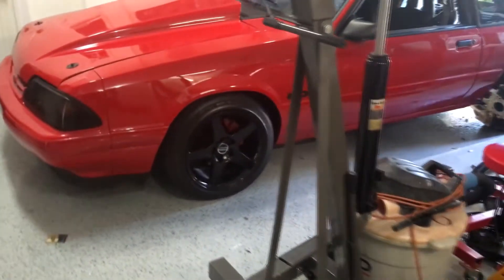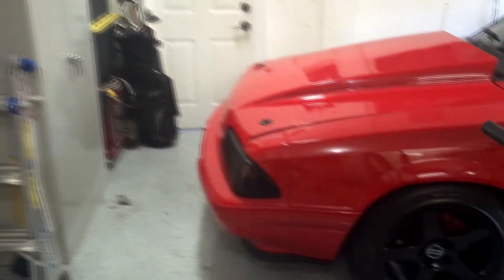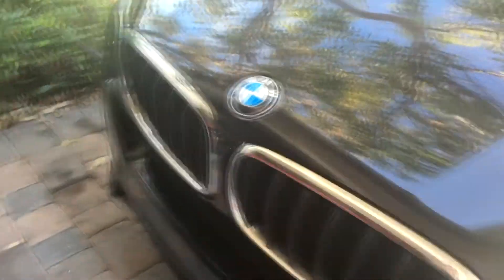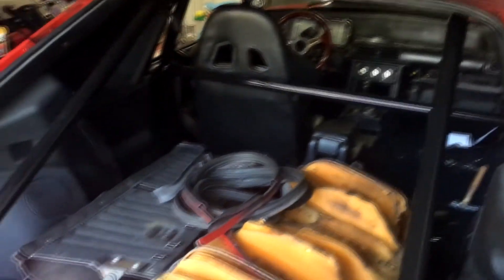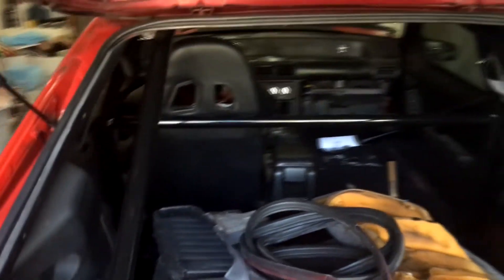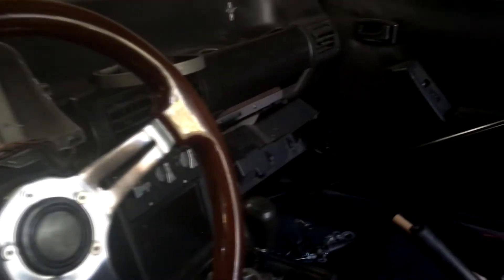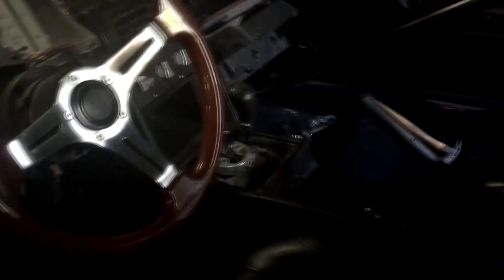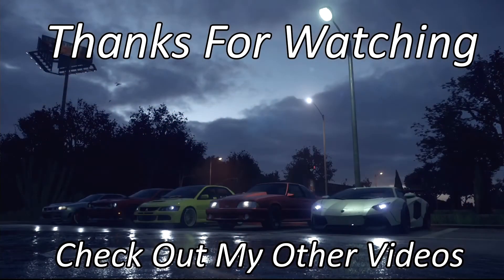5-11-17 Street/Strip Foxbody Update | The Rollcage is in!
Bringing you guys a quick little update on the project foxbody. I eill be making an exhaust clip with the new motor setup very soon.